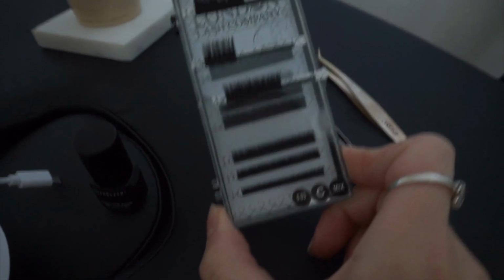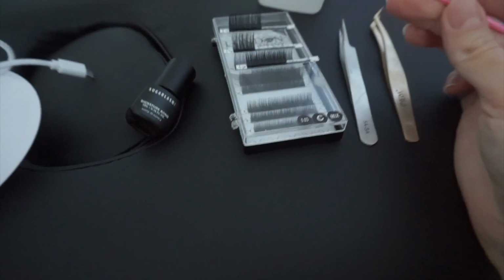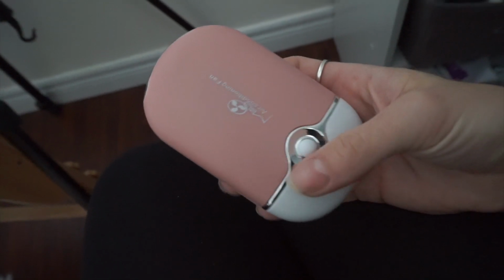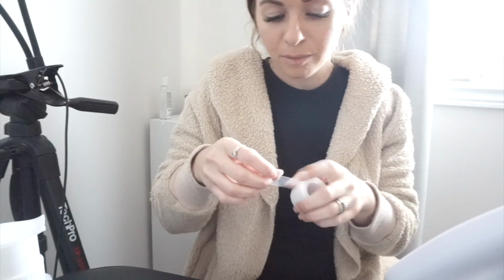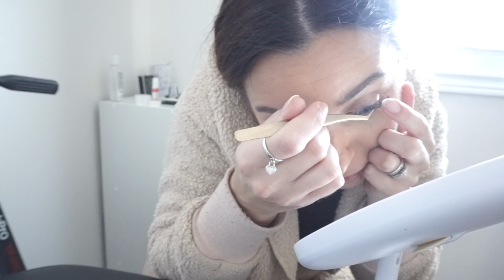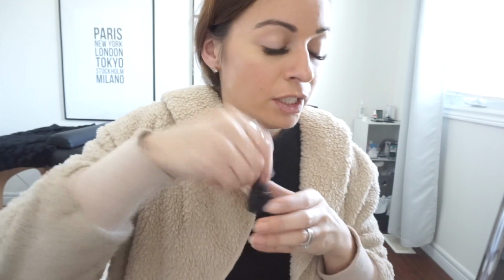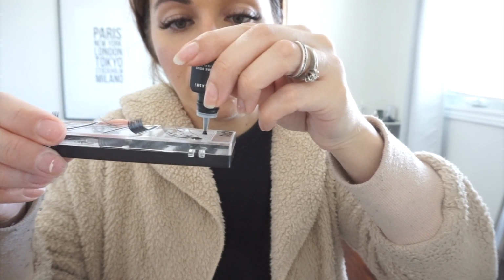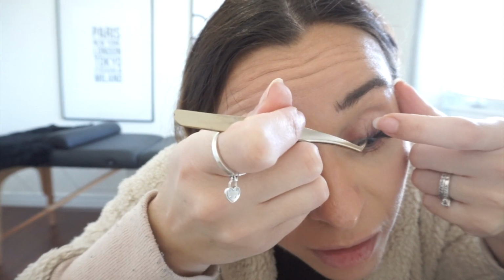DIY EYELASH EXTENSIONS AT HOME | WHAT PRODUCTS I USE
Wimpern verlängerung zu Hause selber machen

Lash extensions supplies you need HERE

Lash brush

Lash cleanser ( not mine/ haven't tried it)
Eyelash fan

Lash glue

Lint free wipes

Jade stone

Shop my Videos
My Favourite Method Cleaners
- Granite Cleaner
- All Purpose Cleaner

House bed

***My current everyday Makeup Routine
MAC Skinfinish
Real Techniques
Milani Blush
Maybelline Dream Foundation
Fit Me Stick